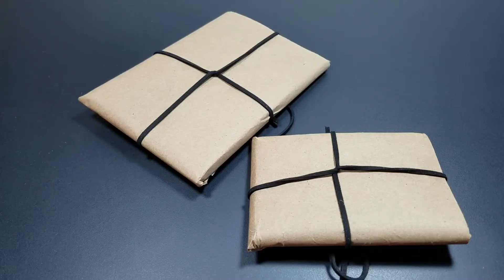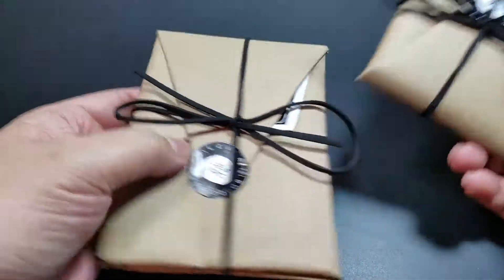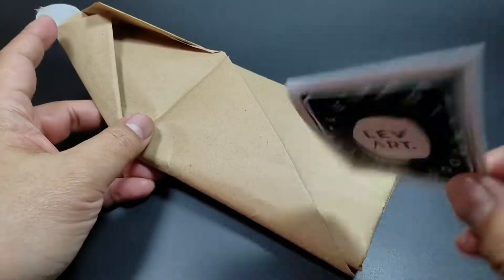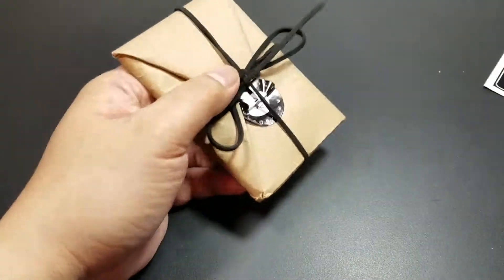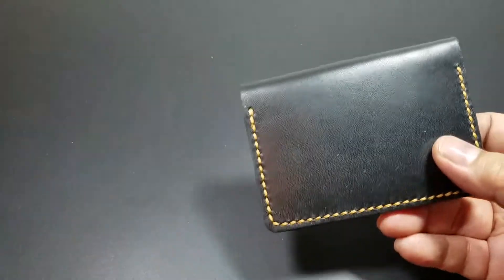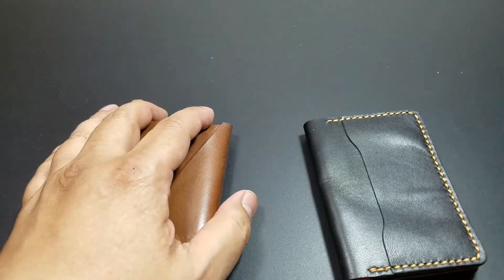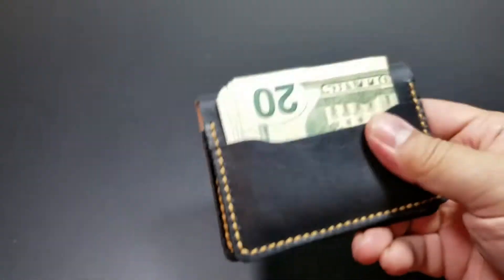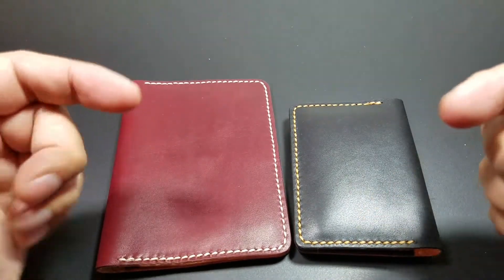Hand-Made Goodness - Levart Leather